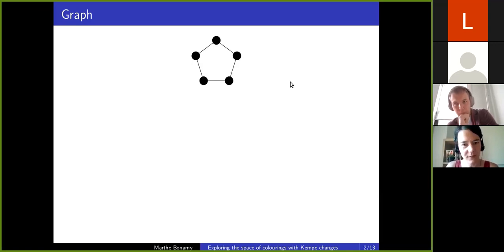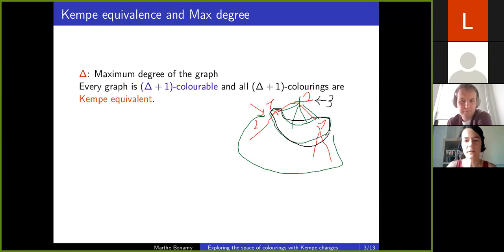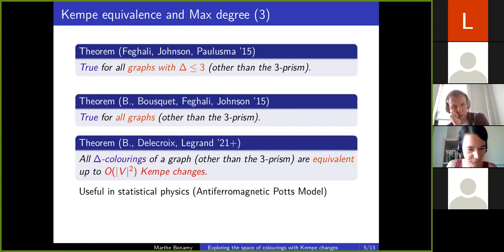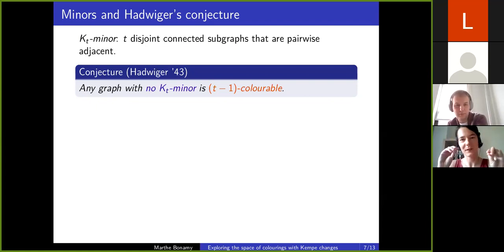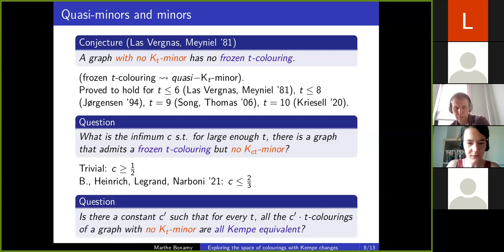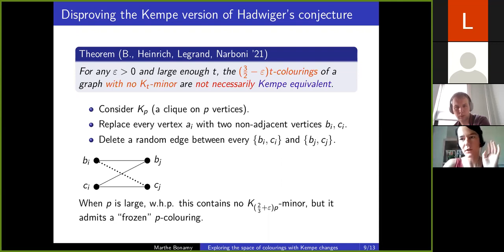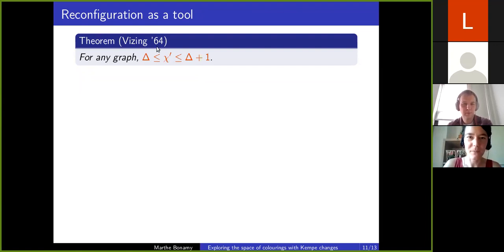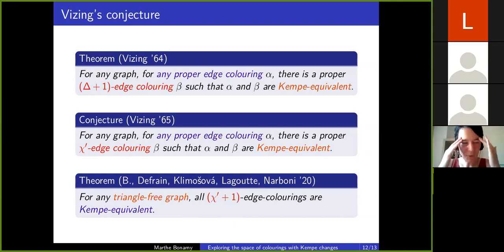Marthe Bonamy - Exploring the space of colourings with Kempe changes (June 2, 2021)